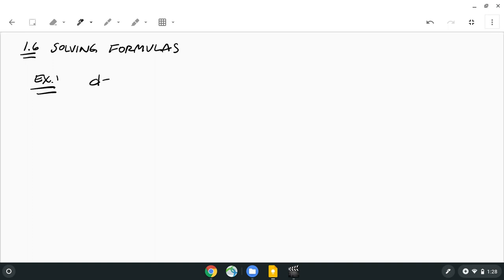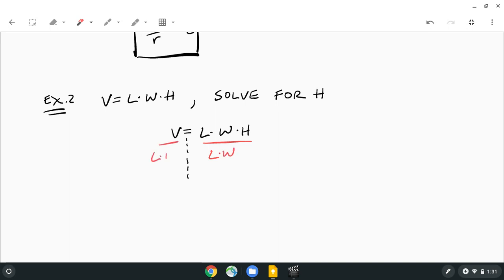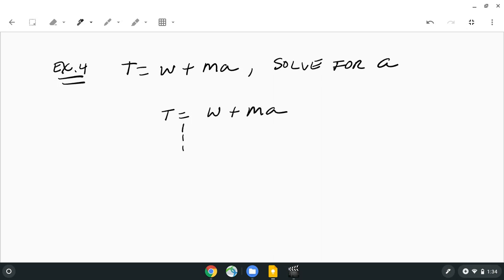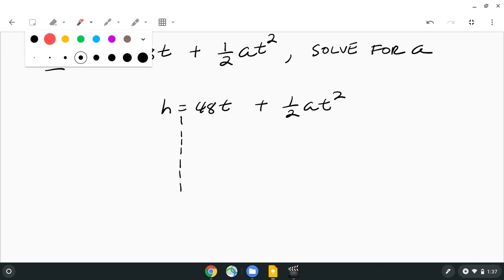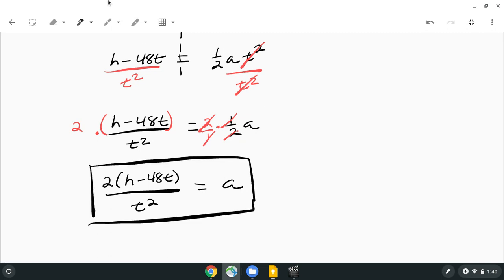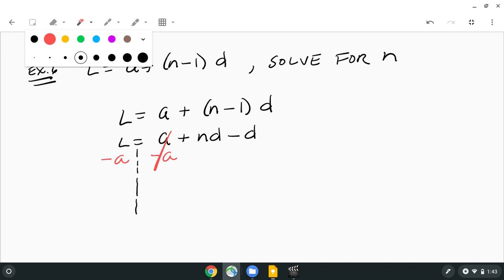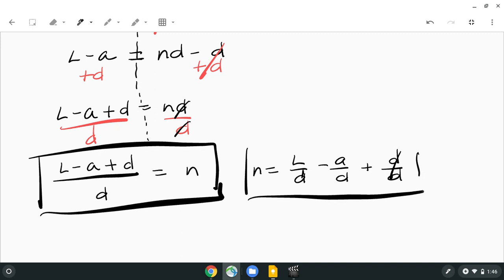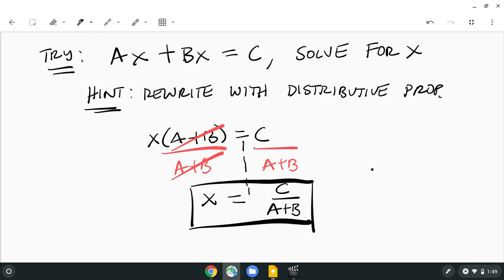Math 73 1 6 Solving Formulas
This video looks at how to solve formulas for a particular variable.